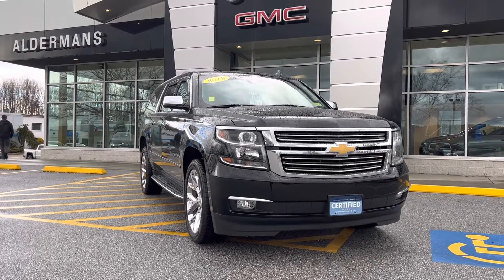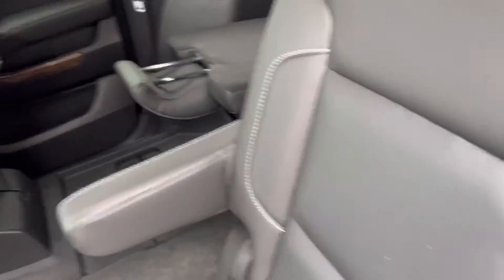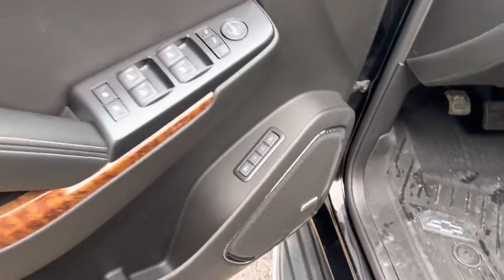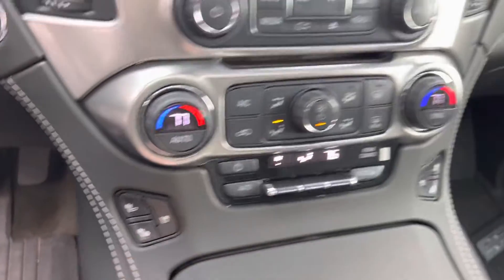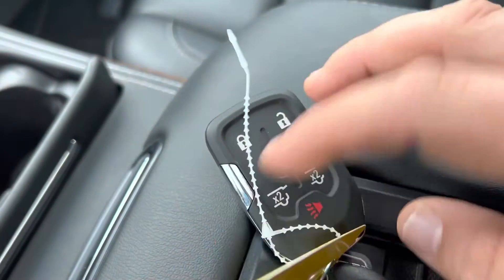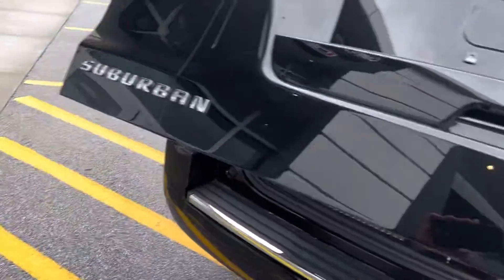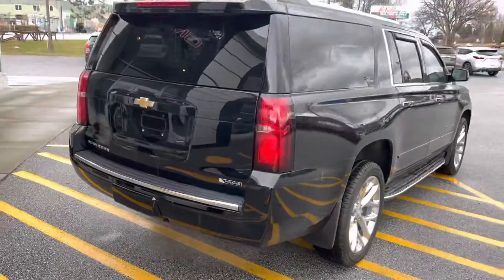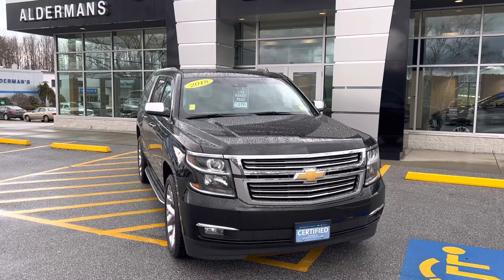2018 Suburban Premier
Stock # 1835054